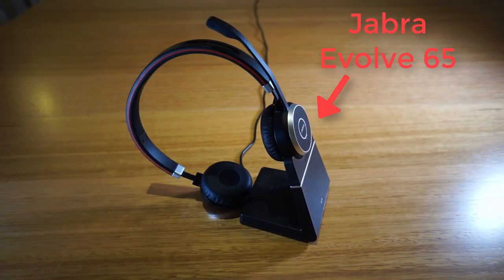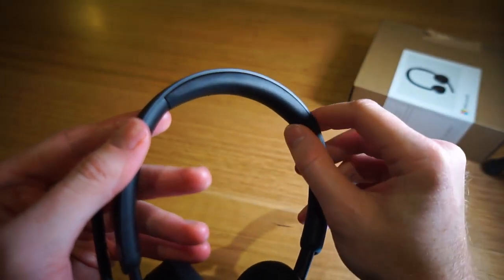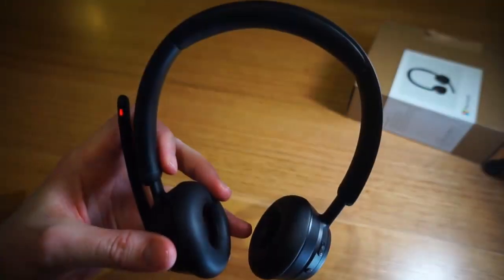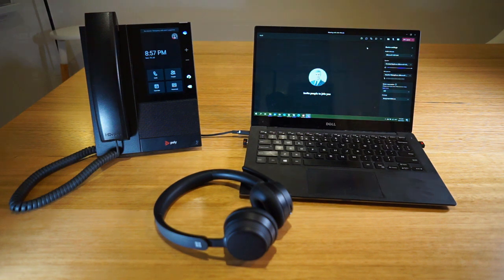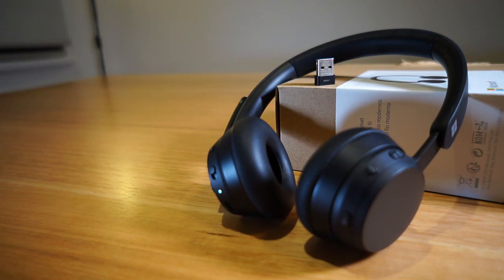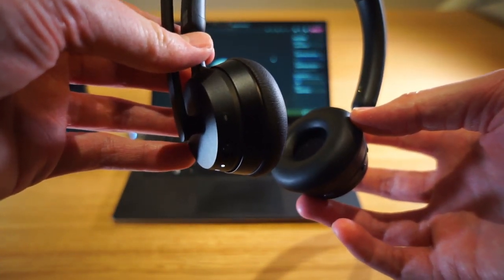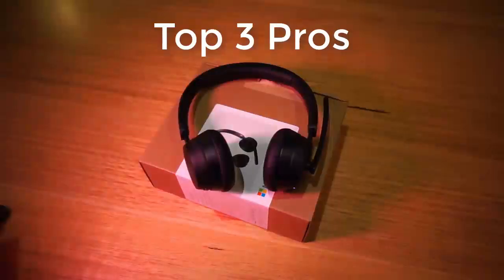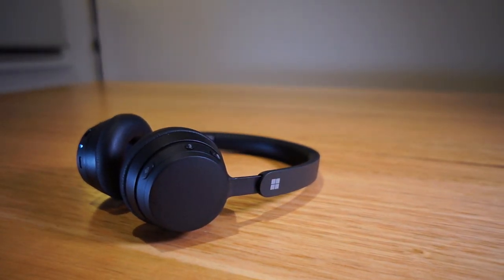Microsoft Modern Wireless Headset Review (Teams Certified Headset)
This is a video review of the Modern Wireless Headset by Microsoft (Teams Certified Headset).

Chapters:
0:00 Intro
0:54  What's in the box
1:34 Build Quality
2:09 Buttons and Switches
3:22 Does it only work with Teams?
3:52 Comfort
5:08 Boom Arm
5:20 The Dongle
5:55 Speakers
6:40 Microphones
8:03 The Battery Life
8:45 Bluetooth Connectivity
9:24 Connecting via USB cable
9:48 PC Software / Settings
10:30 Recap
11:03 Conclusion